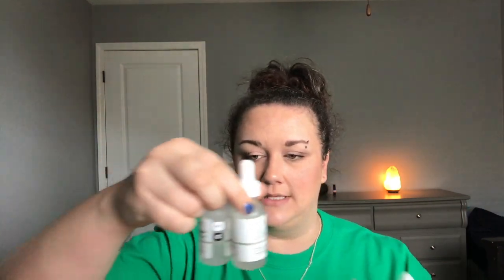Trash Talk - 66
Linkadinks:
ebates DON'T SHOP ONLINE WITHOUT IT!!